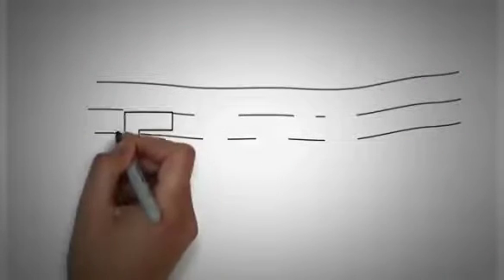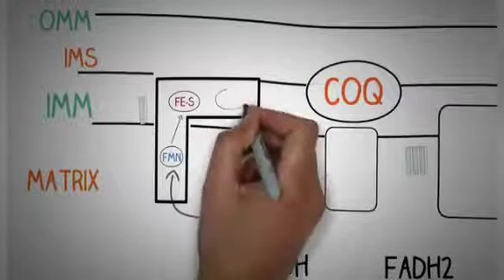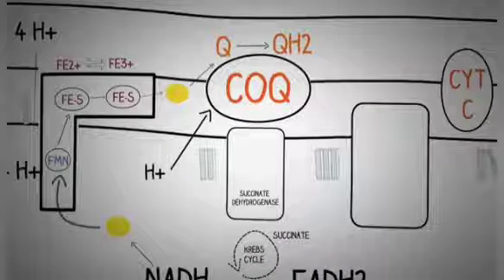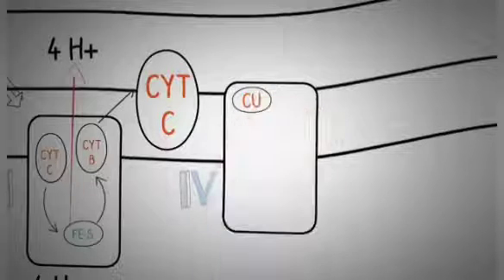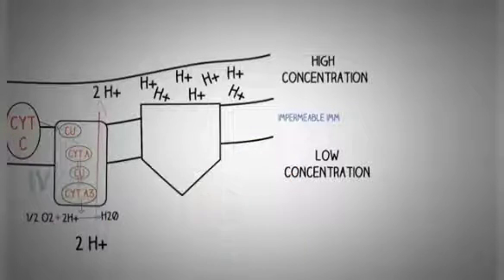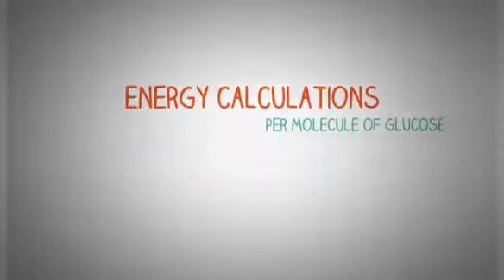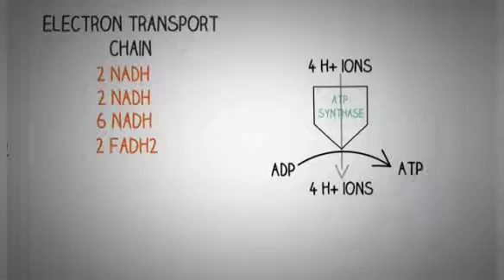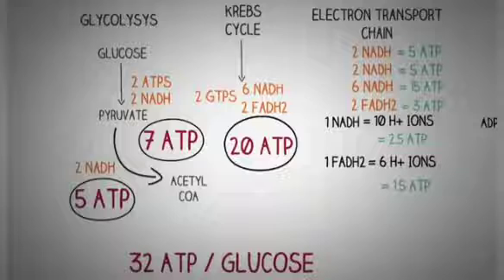Electron Transport Chain (Part-2)